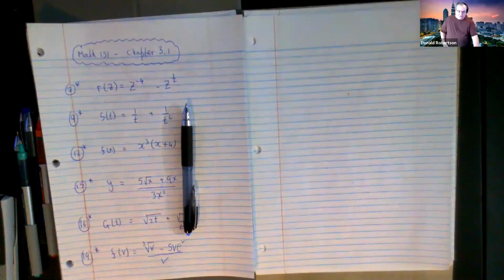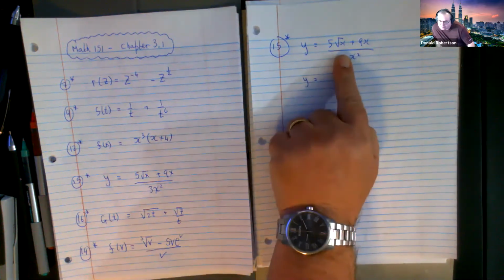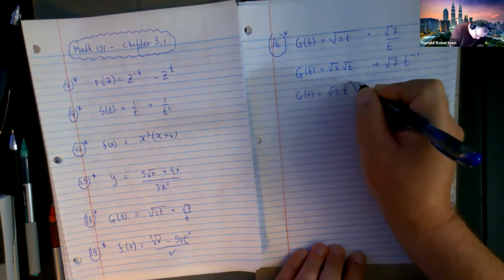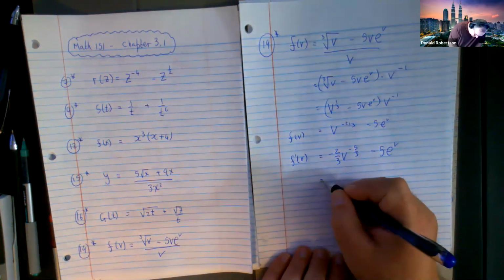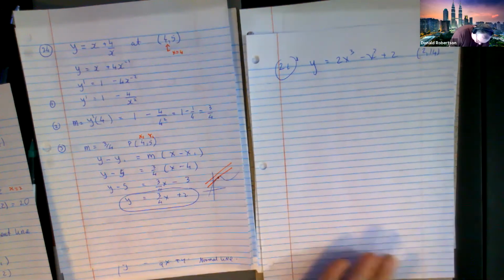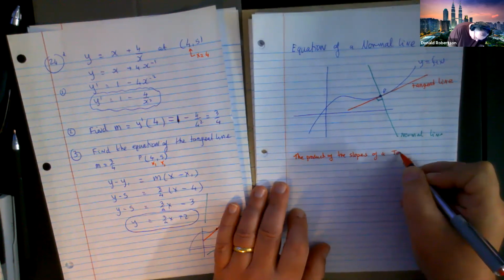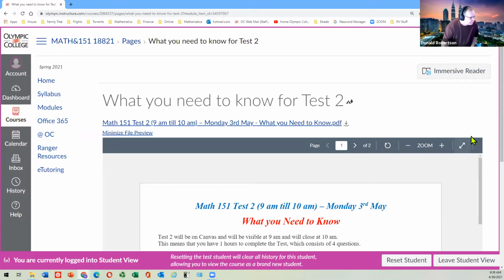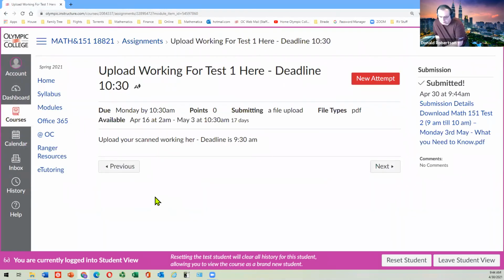Math 151 Lecture 20A Frid 30th April